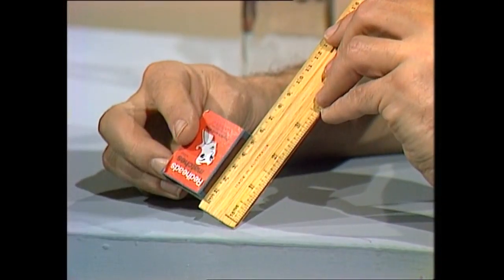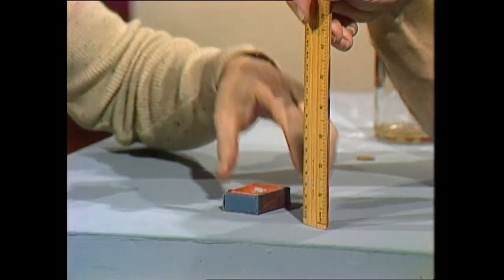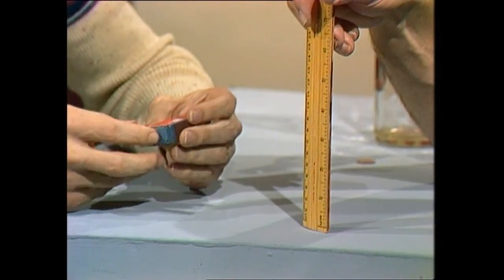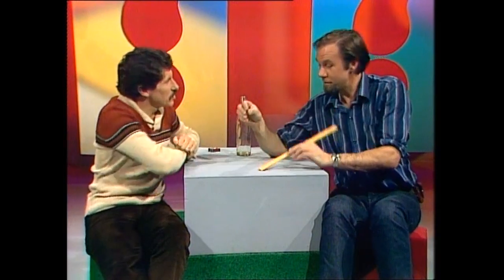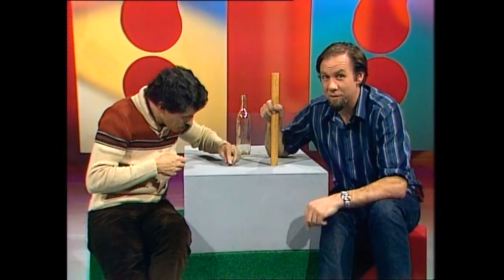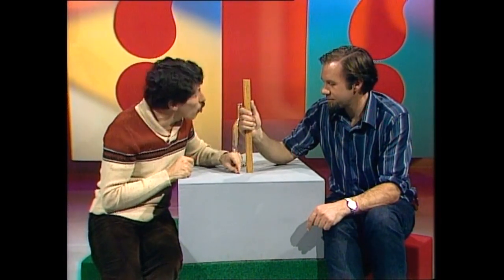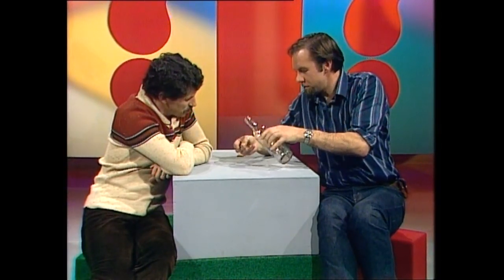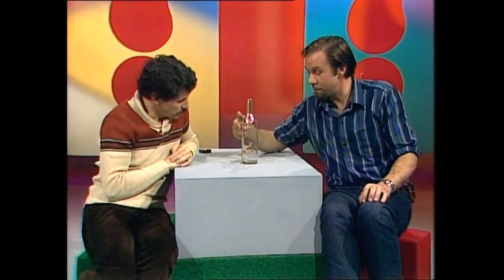Drop a coin to land on its edge